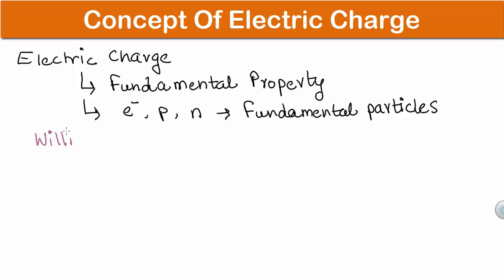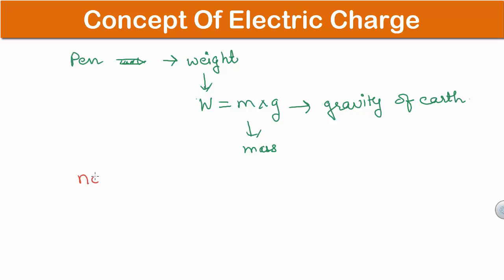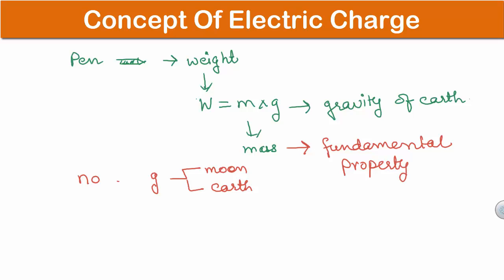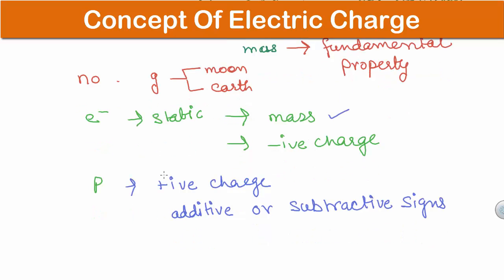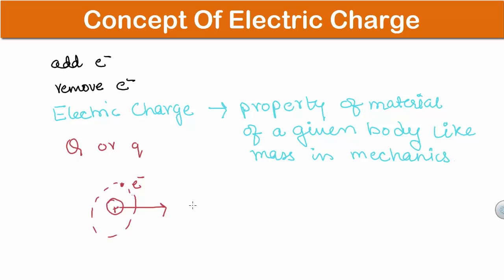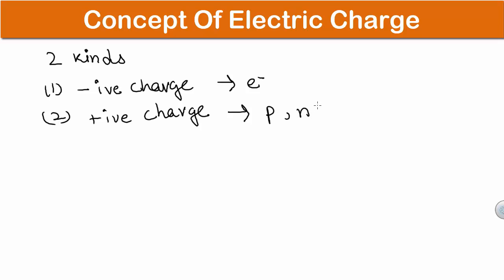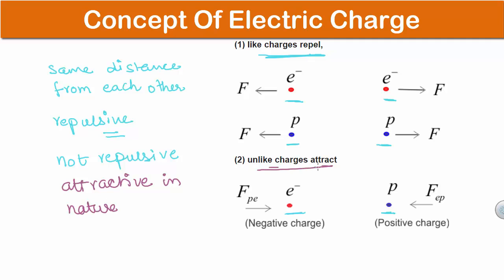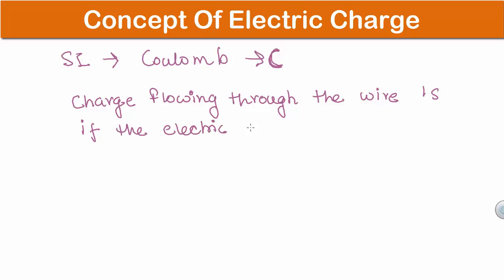What is electric charge? Learn about the concept of electric charge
What is electric charge? Learn about the concept of electric charge through this video tutorial.
Topics Covered
concept of electric charge: 0:03
ELectric charge according to Willaim Gilbert: 0:34
Electric charge a fundamental property of matter: 1:07
Understanding electric charge: 3:12
Where does a charge come from: 4:18
Electric charge definition: 5:17
Electric charge binds electrons to the nucleus in an atom: 6:00
Types of charges: 6:48
How charges interact with each other: 7:26
Unit of Electric charge: 9:04
Charge on an electron and proton: 9:43

Important Links
Class 12 physics